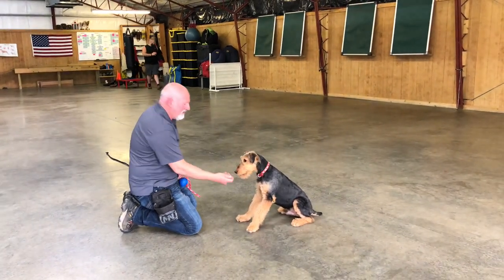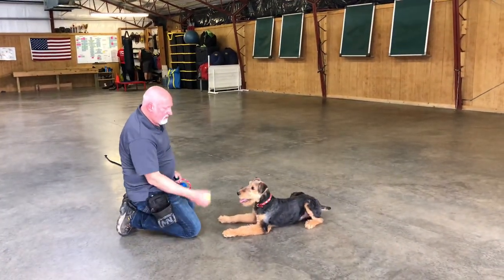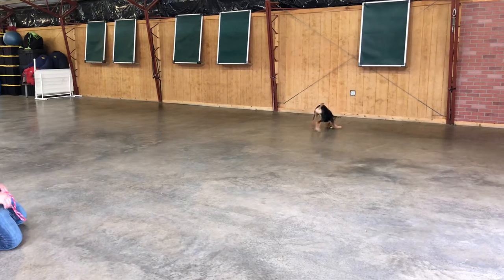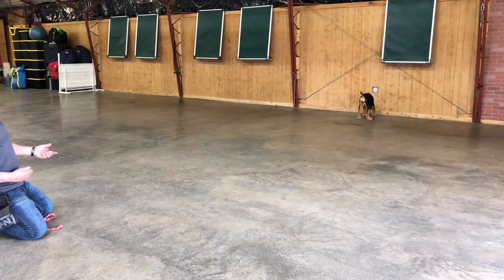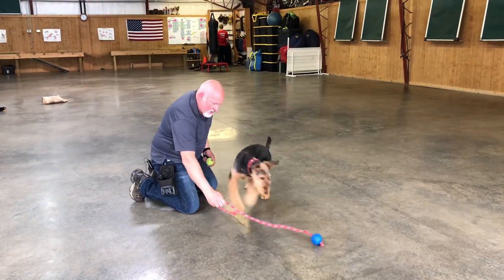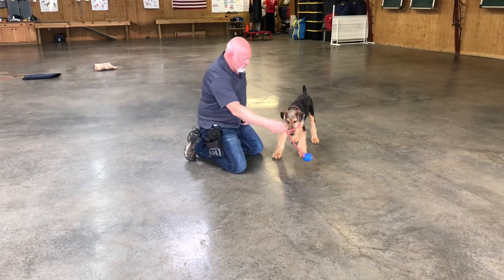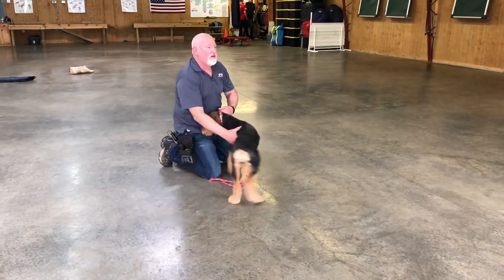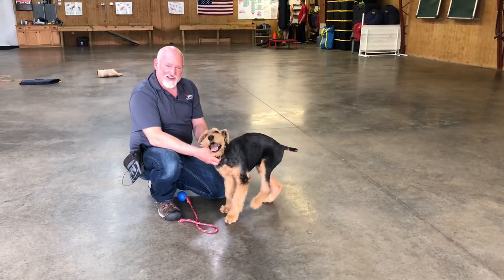For Sale Airedale Terrier "Samoa" 5 Mo's Fun Obedience/Ball Play